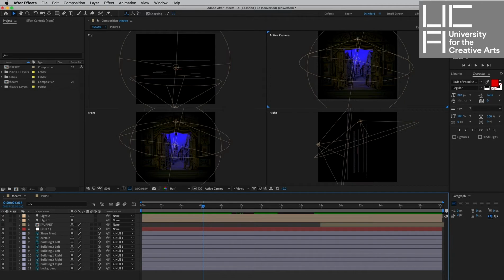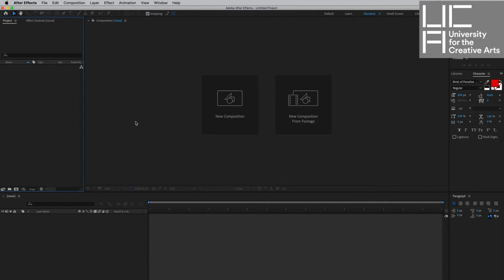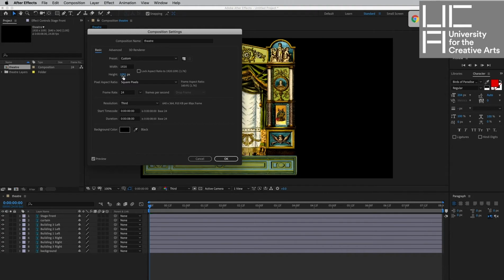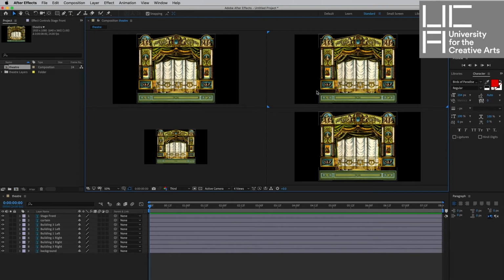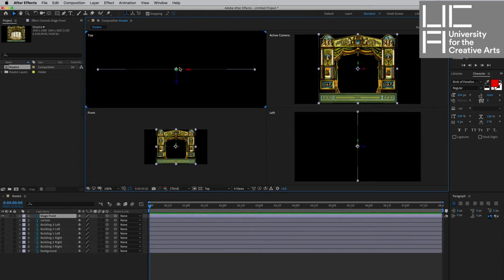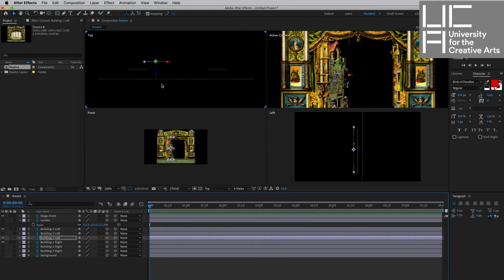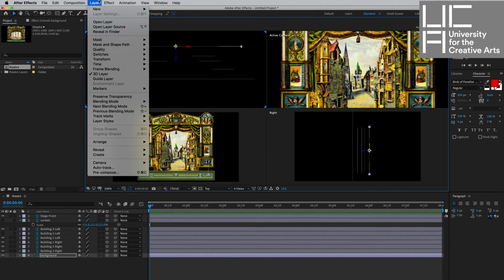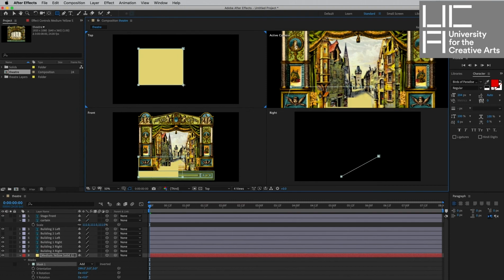3D in After Effects Part 1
Looking at working in the 3D interface, working with making layers 3D and setting up a scene